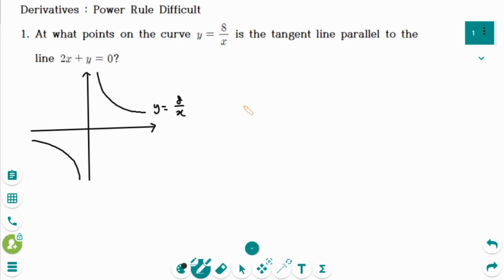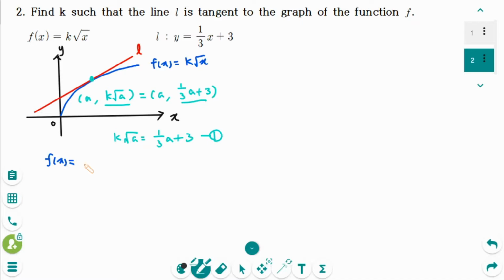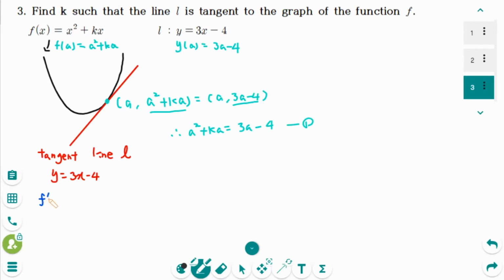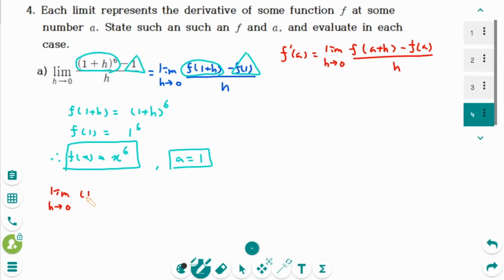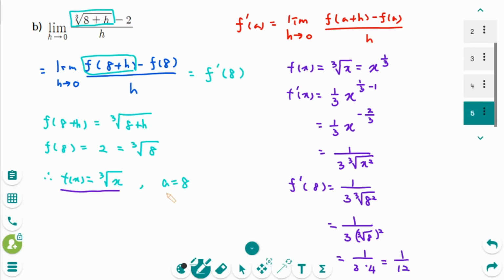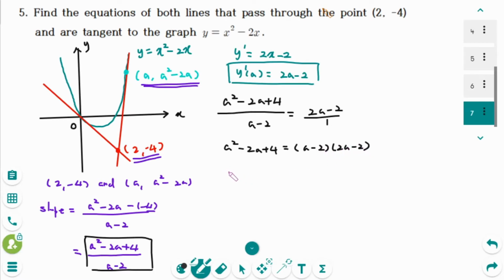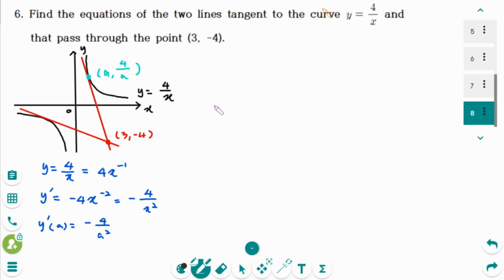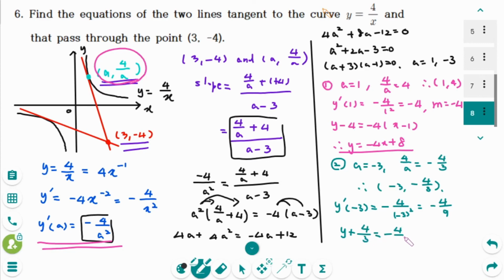Calculus - HOW TO: Power Rule (Difficult Level)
This video covers 6 difficult questions on the Power Rule.